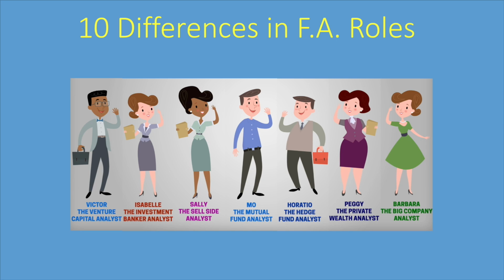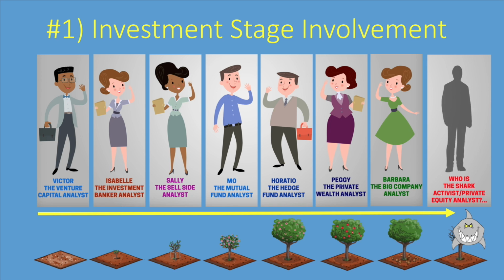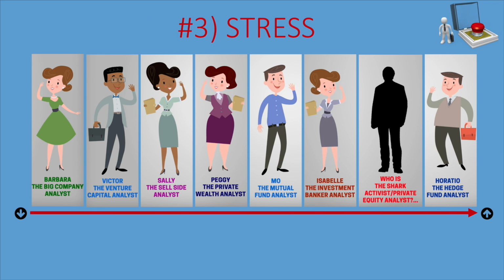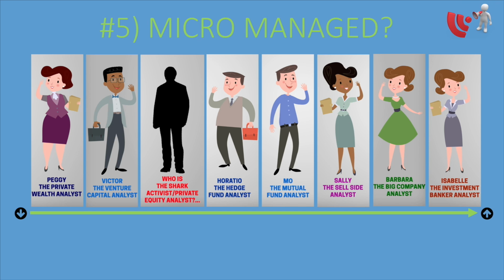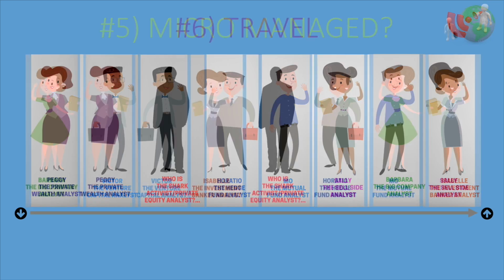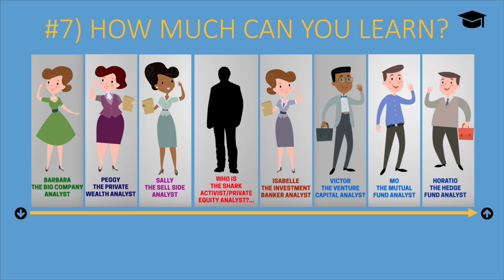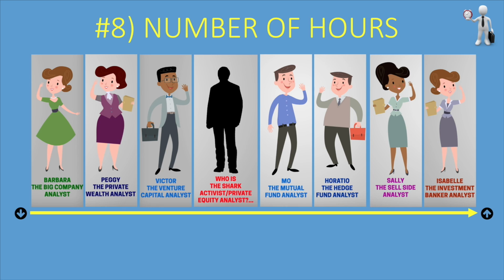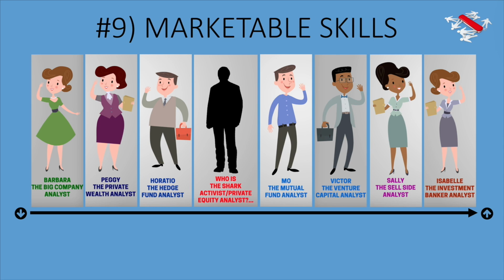What Are the Major Differences Between the Different Financial Analyst Roles?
Book a Zoom call with me to discuss joining my MBA Degree Programs or for investing/business/personal development coaching